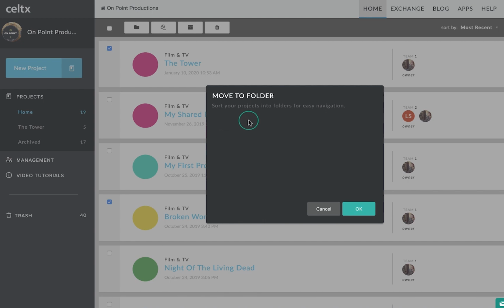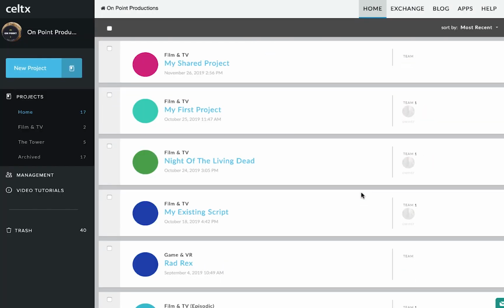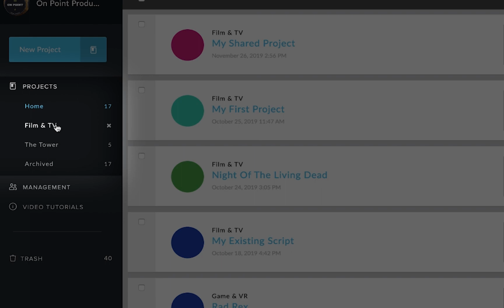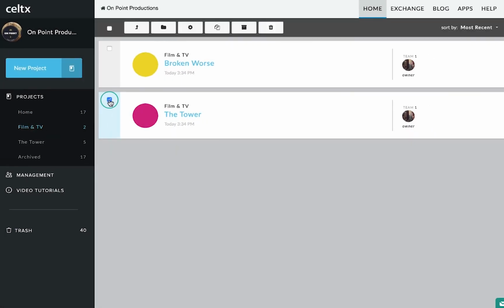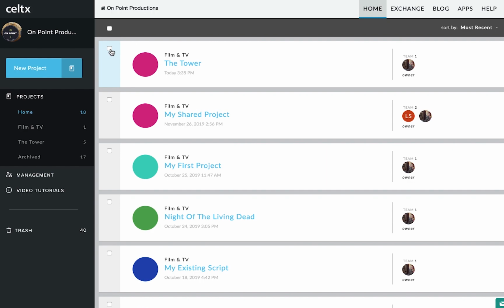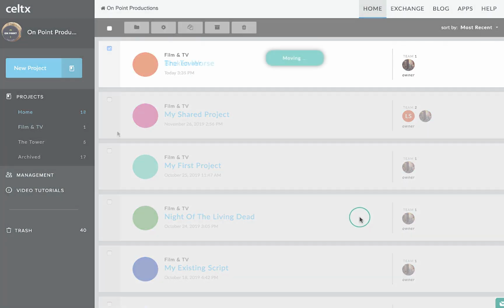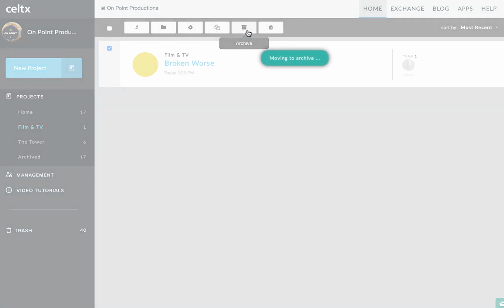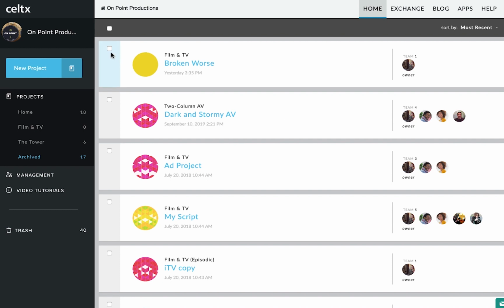Using Folders and Archives with Celtx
Want to learn more about creating folders in your Celtx Studio, and archiving Projects?